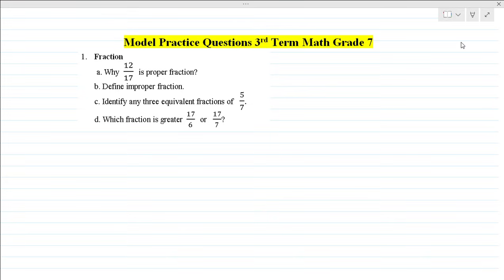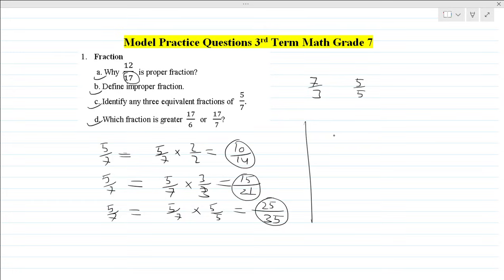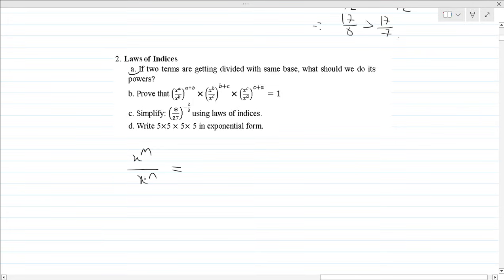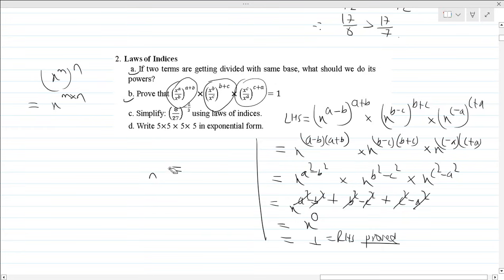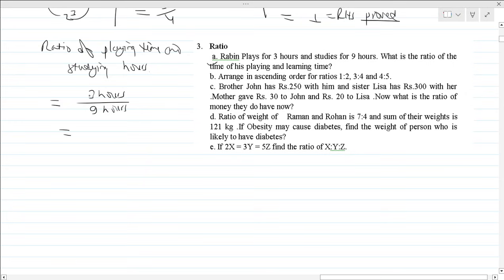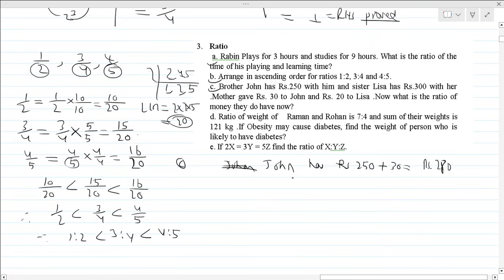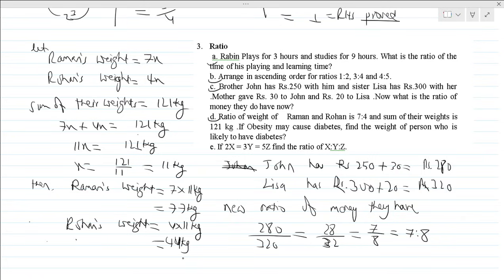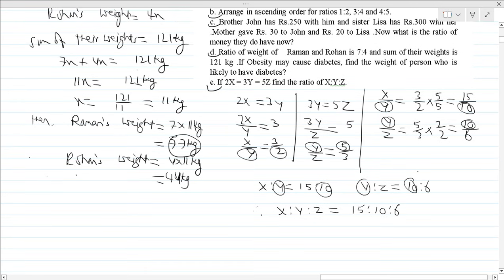( 1st Part) Model Questions Practice for 3rd Term Grade 7 Math